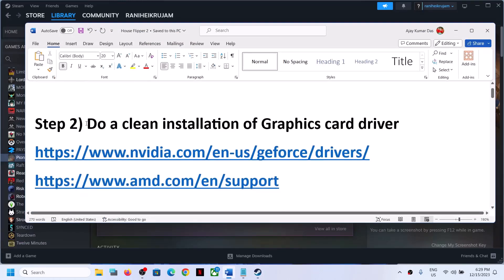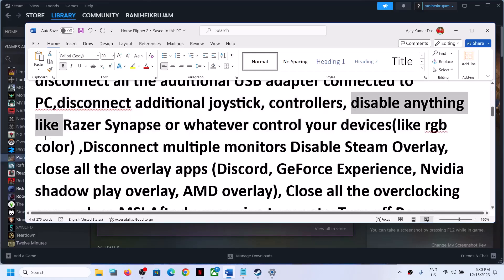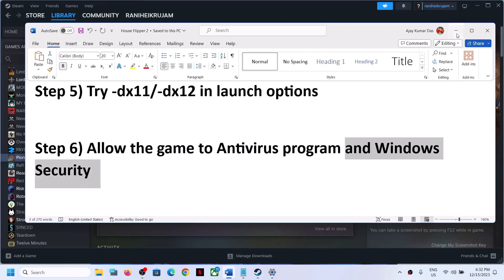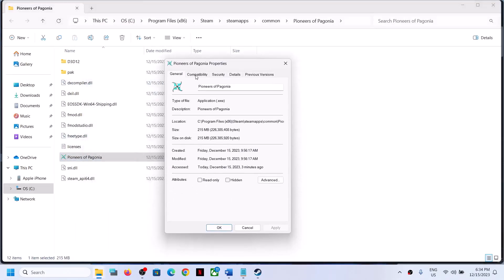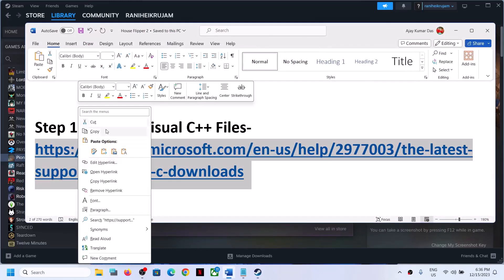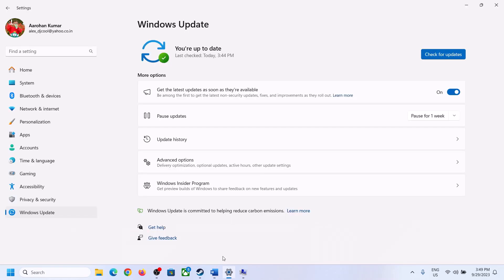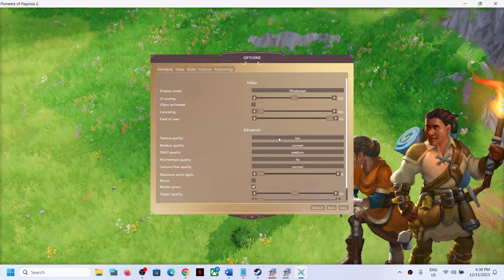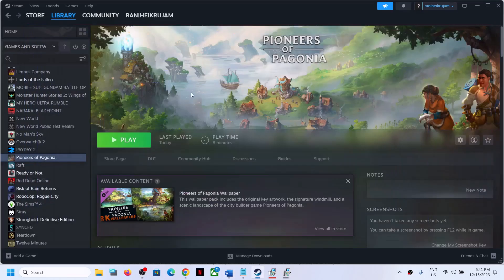Fix Pioneers of Pagonia Not Launching, Crashing, Freezing & Black Screen On PC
Fix Pioneers of Pagonia Won't Open/Start,Fix Pioneers of Pagonia Crash to desktop CTD,Fix Pioneers of Pagonia Black Screen Issue on PC,Fix Pioneers of Pagonia Crashing, Not Launching, Freezing & Black Screen Issue on PC
Step 4) Unplug hotas, wheel, pedals, mouse, Razer Tartarus, disconnect all the additional USB adapter connected to PC,disconnect additional joystick, controllers, disable anything like Razer Synapse or whatever control your devices(like rgb color) ,Disconnect multiple monitors Disable Steam Overlay, close all the overlay apps (Discord, GeForce Experience, Nvidia shadow play overlay, AMD overlay), Close all the overclocking app such as MSI Afterburner, riva tuner etc. Turn off Razer Synapse (razor lighting effects) and MSI Dragon Center, corsair software, end nahimic services & lightingservice.exe in task manager, close firefox/chrome browser and third party app, remove the undervolt, perform clean boot